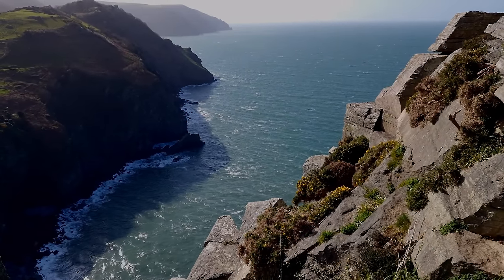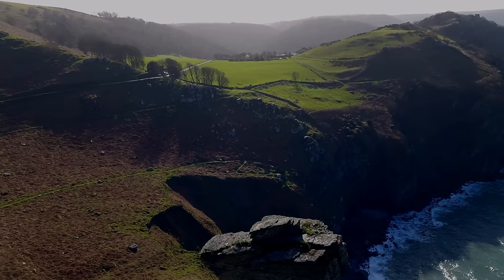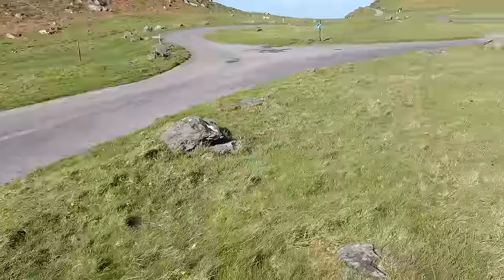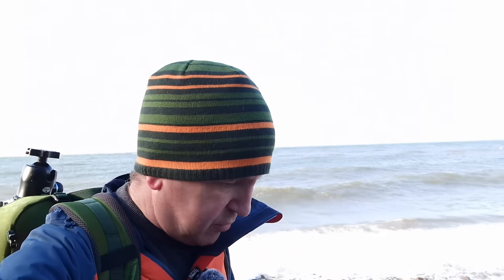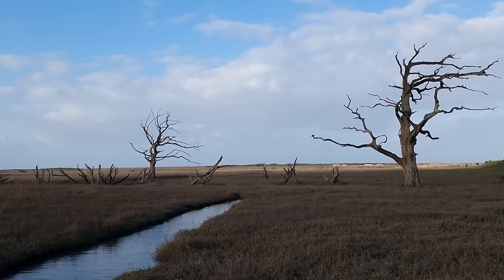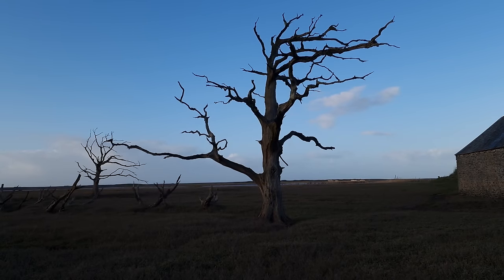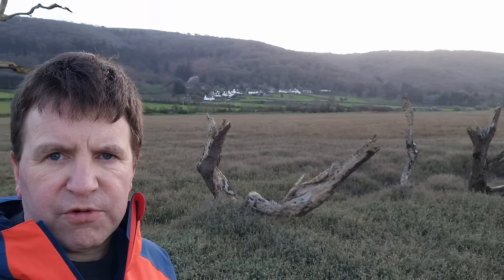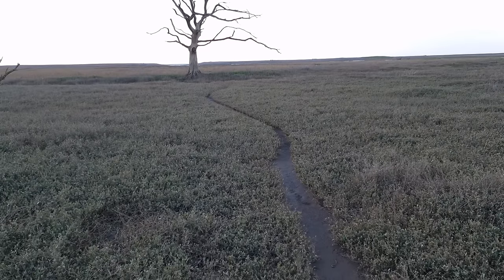Bringing Dali to Life: Landscape Photography with a Surreal Twist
In this weeks video, I visit Porlock Saltmarsh, where I photograph the beautiful dead trees producing shots that look like Salvador Dali had a hand in their creation.

I get a little bit of B roll recorded on my new DJI Air 3 drone but have to stop flying fairly quickly as the wind picks up.

Then I manage to lose my @DJI Mic 2 in long grass and use a technique using the bluetooth connection on my phone to locate it.

I make my way to the top of a cliff where I get some great images of the jagged coastline and spectacular light.

Video Chapters

00:00 - 01:46 Intro & Drone Footage
01:47 - 02:17 My Mic is Lost
02:18 - 05:45 Valley of the Rocks Shots
05:46 - 07:28 How to Find a Lost Mic
07:29 - 08:52 Car chat
08:53 - 10:29 Walk Along the Shore
10:30 - 12:37 Porlock Marsh Shot 1
12:38 - 15:02 Dali's Tree
15:03 - 18:00 Path to the Tree
18:01 - 20:35 Final Thoughts
20:36 - 21:20 Additional Images

To each and every one of you - thank you.  You are making a huge difference to the growth of this channel.

Once again

Geoff

MY LINKS